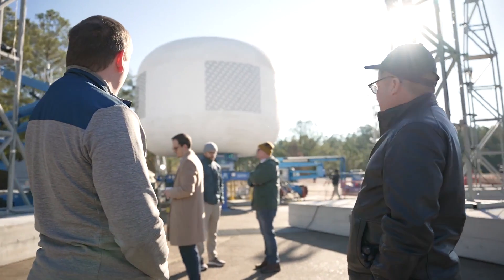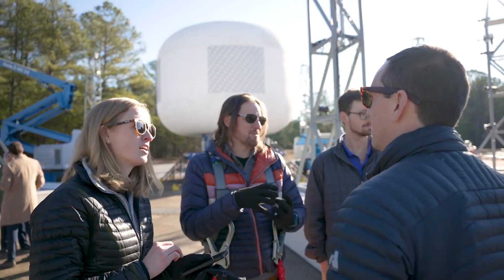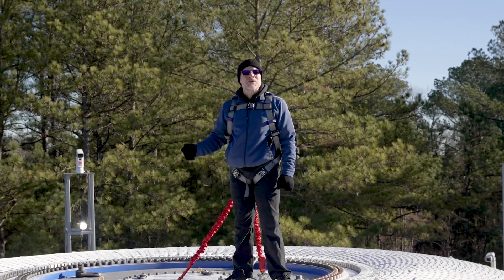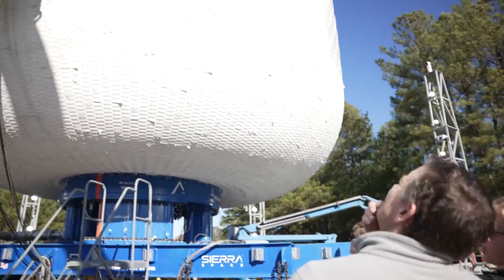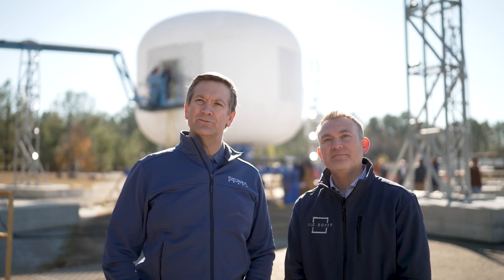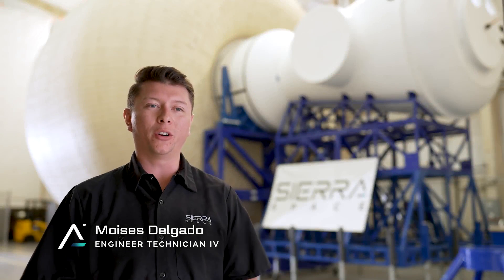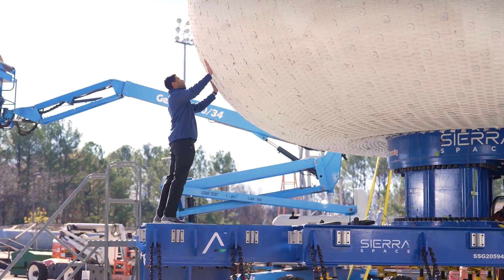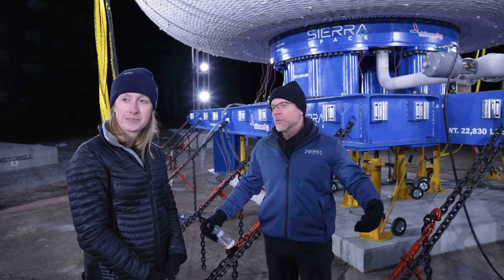Full-scale Sierra Space inflatable habitat explained - Watch it burst in test!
Sierra Space has conducted stress test of a full-scale inflatable space habitat. It exceeded NASA's safety levels by 27 percent, according to a release from Sierra Space.

Credit: Sierra Space